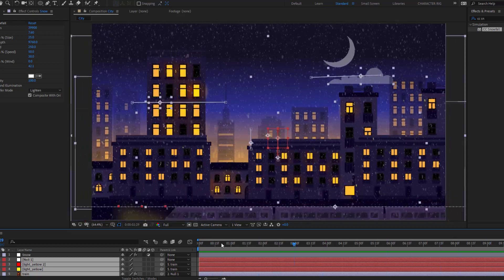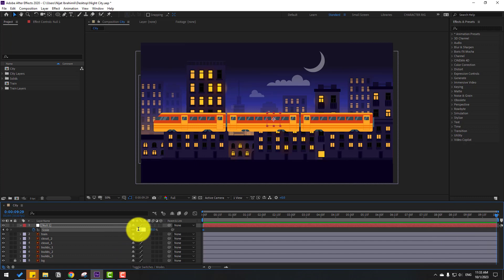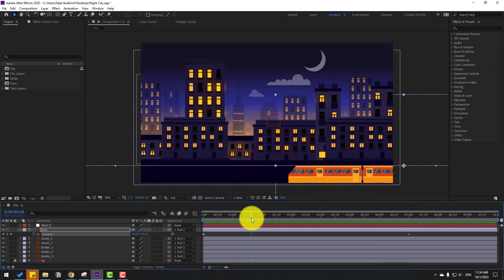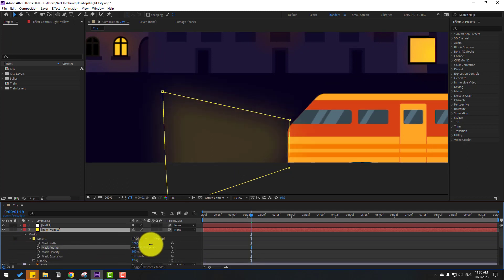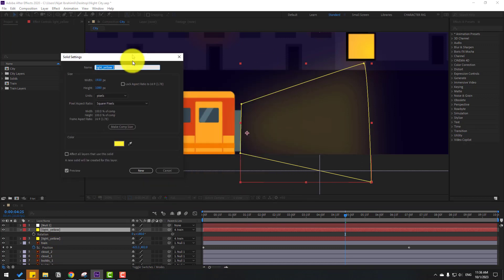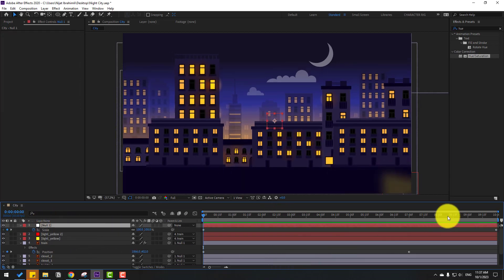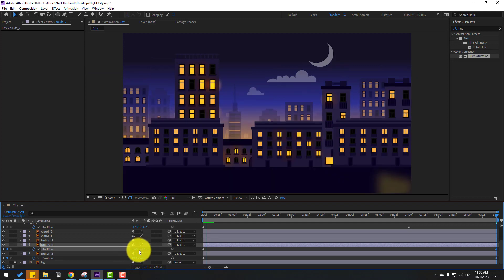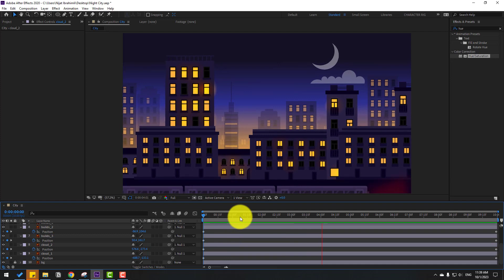City Train Animation in After Effects Tutorials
Hi guys, welcome to my new video tutorial. In this tutorial i will show how to make cartoon night city train 2D animation with using After Effects. Also, i will show how to make fake parallax without any camera tools and 3d layers. Let's get started!